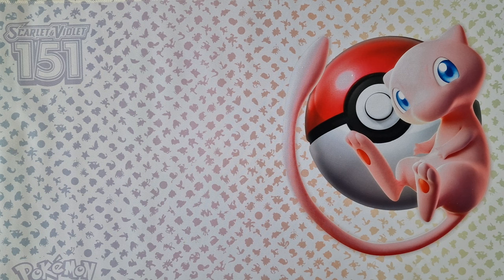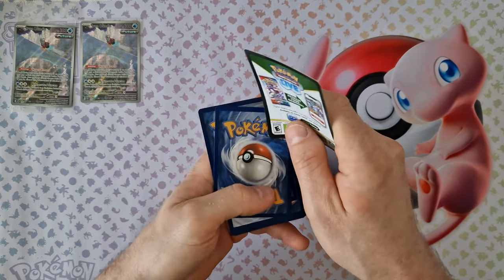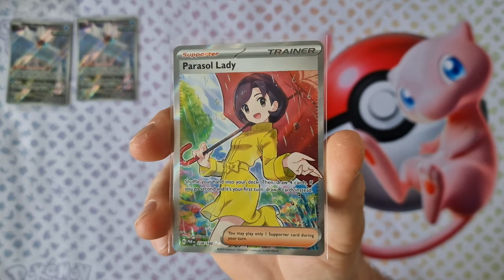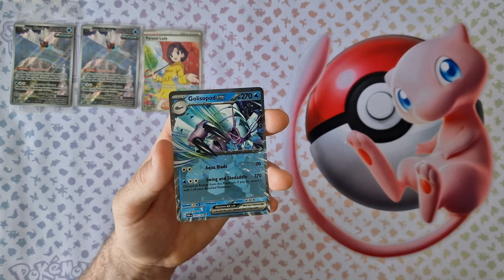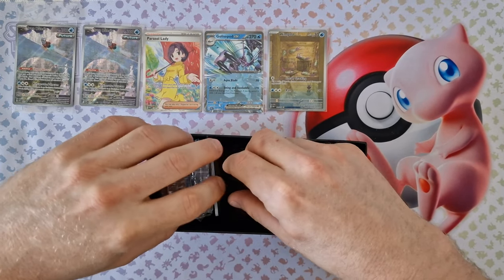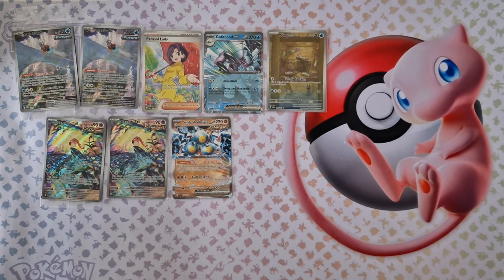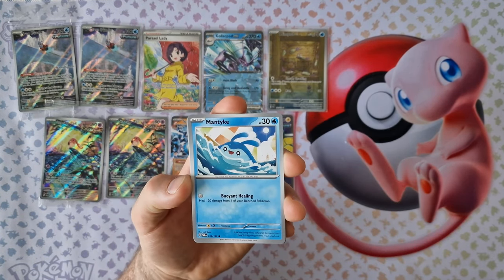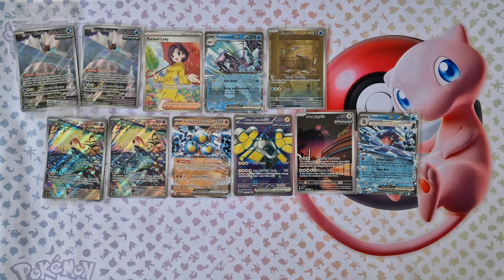Two versions of Paradox Rift Elite Trainer Boxes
In this Pokémon card opening, we take a closer look at two versions of the Paradox Rift Elite Trainer boxes. You can find out what they can offer us and what surprises await us in this video.

 - Scarlet & Violet—Paradox Rift Elite Trainer Box - Iron Valiant
 - Scarlet & Violet—Paradox Rift Elite Trainer Box - Roaring Moon